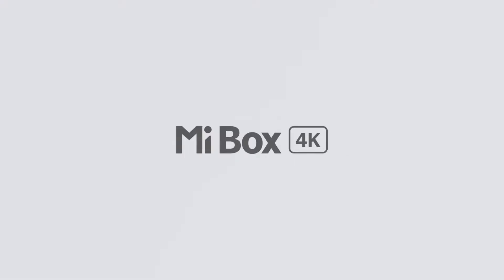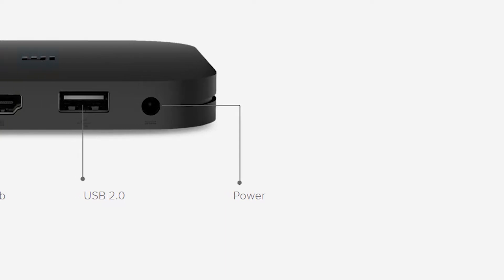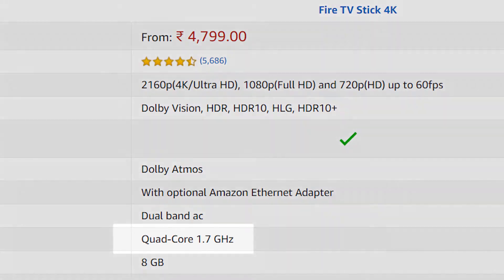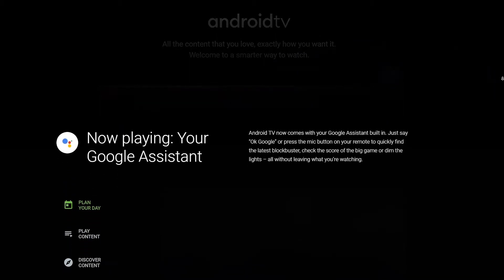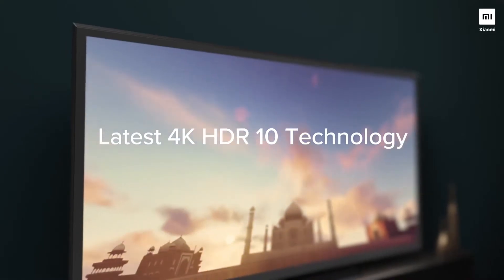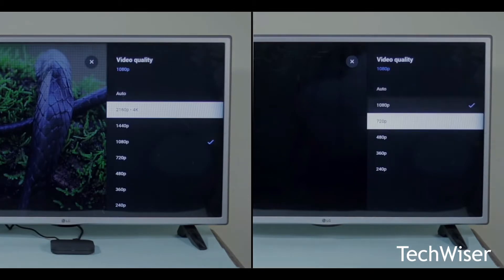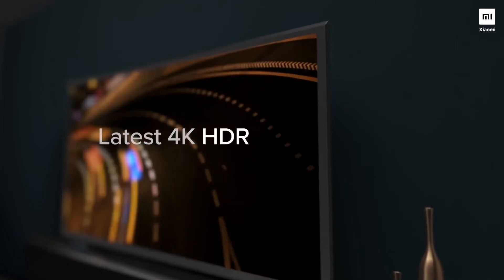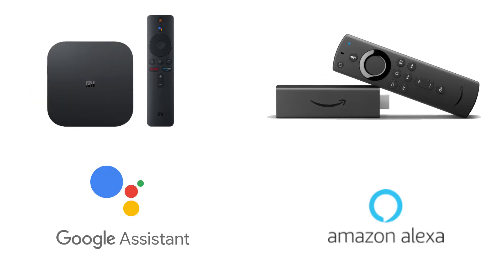Mi Box 4K VS Amazon Firestick 4K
This is a streaming device for the non-smart TV's. This device is underrated due the tech giant amazon's firestick, This Mi supports most of the 4K HDR 10 content from top tier like Netflix and Prime Video. So, Mi box 4k vs amazon firestick 4k watch now !